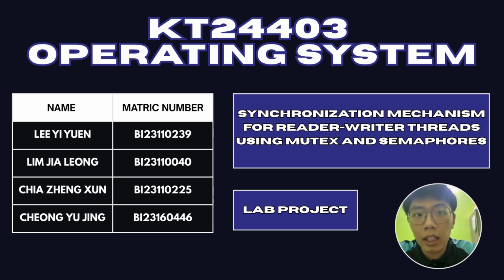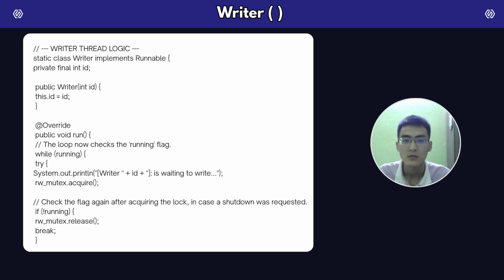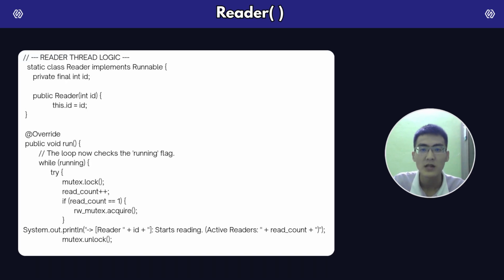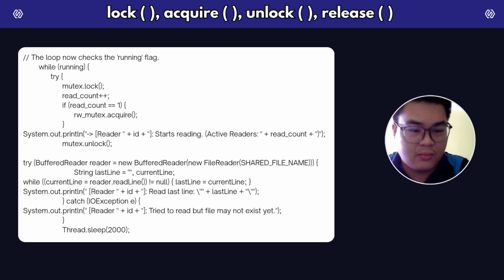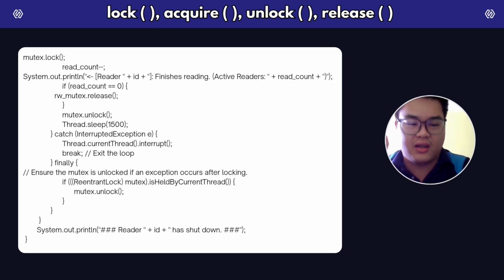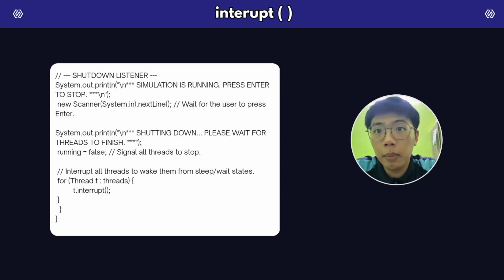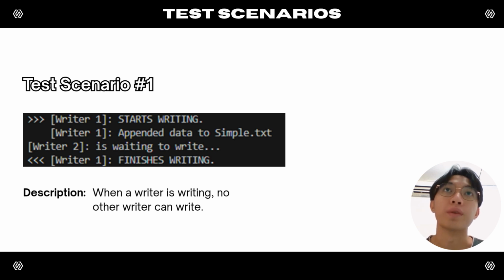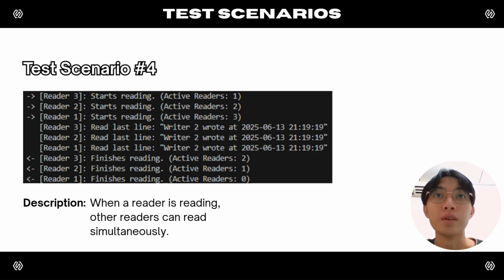KT24403 Group Lab Project Presentation